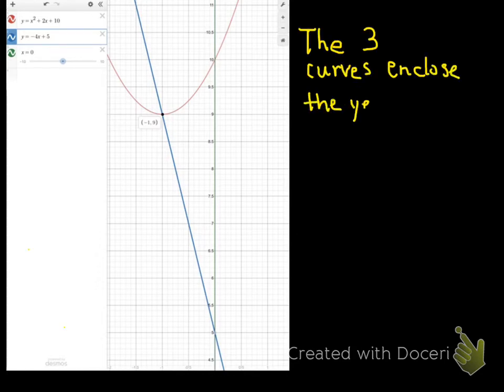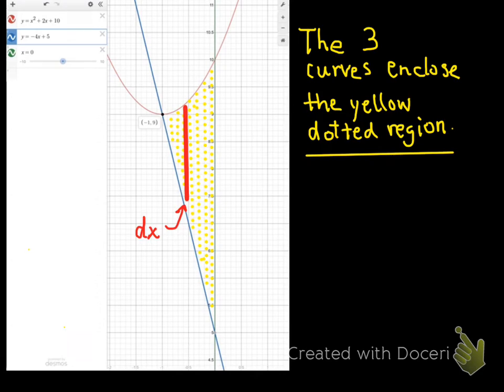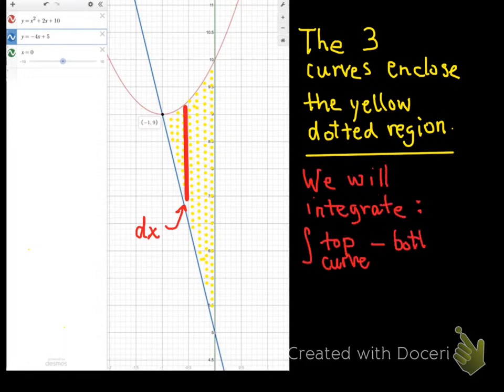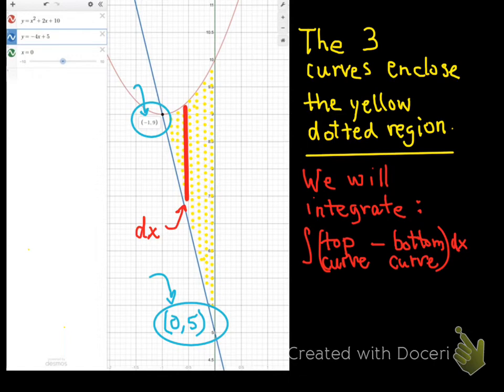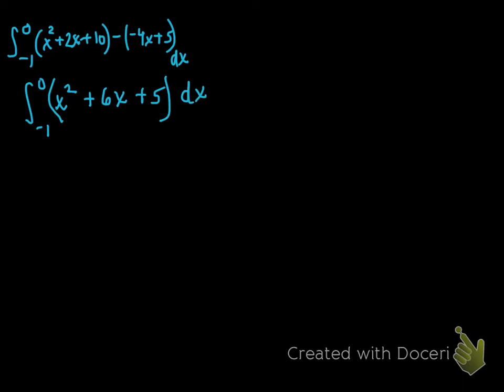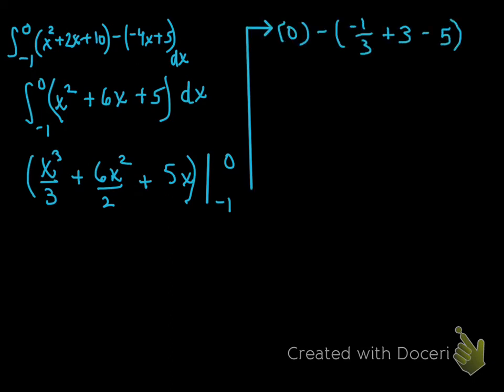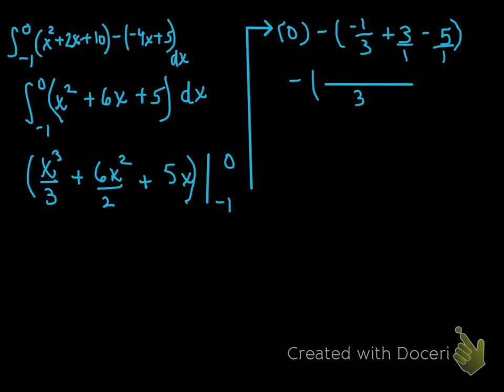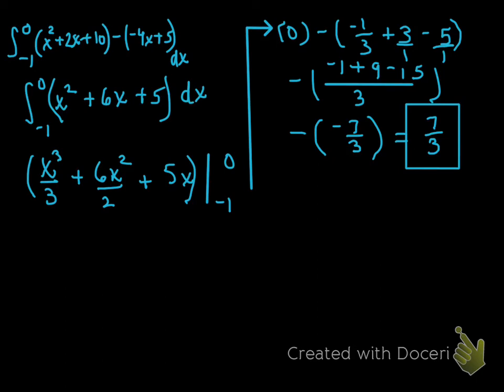Finding the Area of an Enclosed Region top curve bottom curvedx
This video describes the process of finding the area of a region enclosed, or trapped, between two given functions.